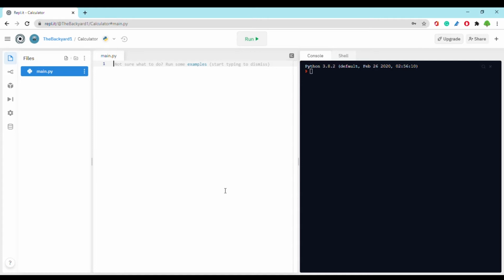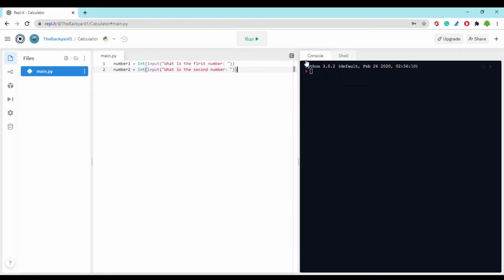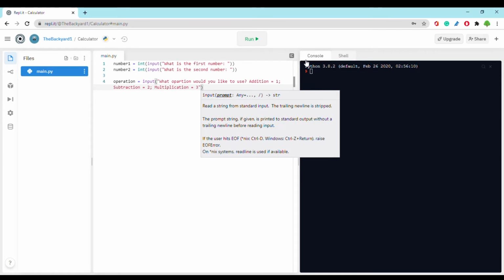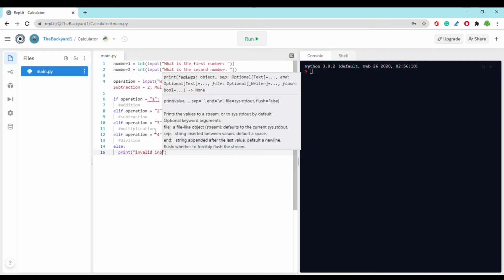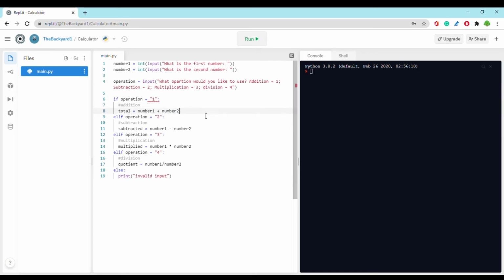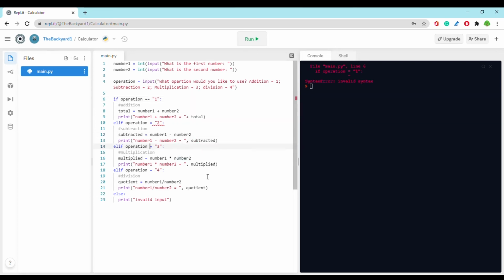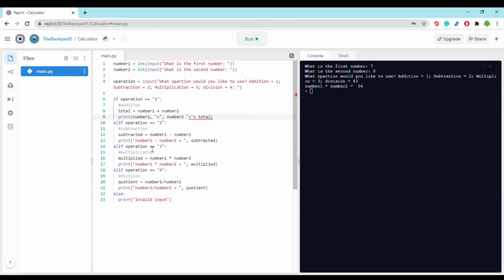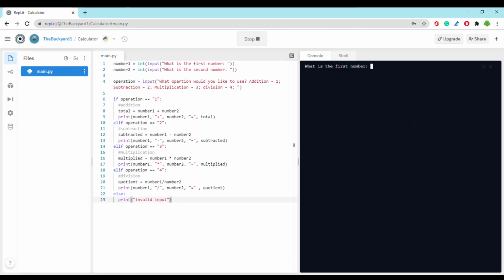Python Calculator || Beginner Python Projects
This video will teach you how to make a Python calculator and it is a helpful tool to learn Python and programming.

Stay safe!